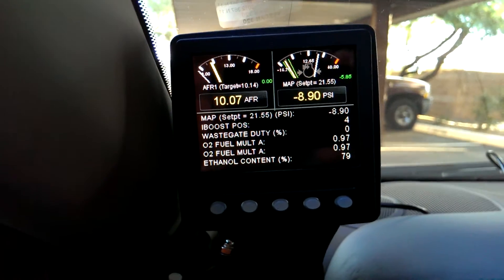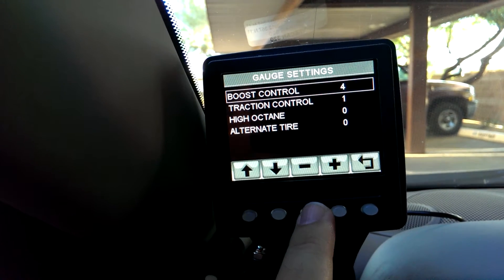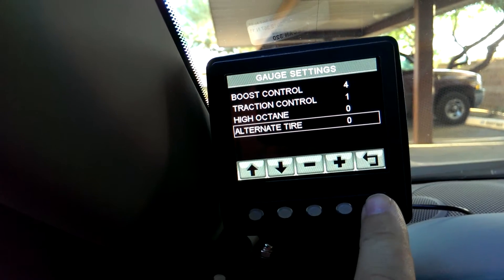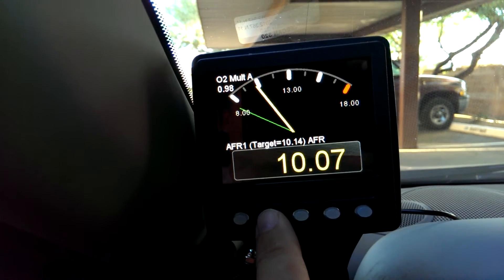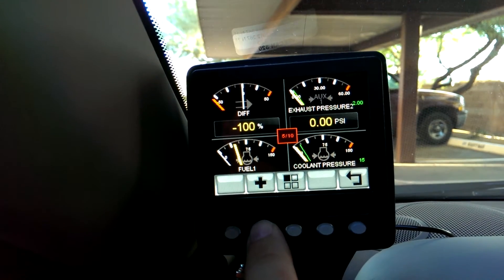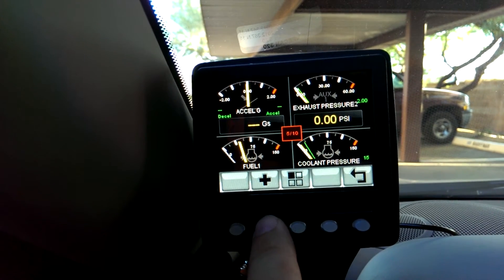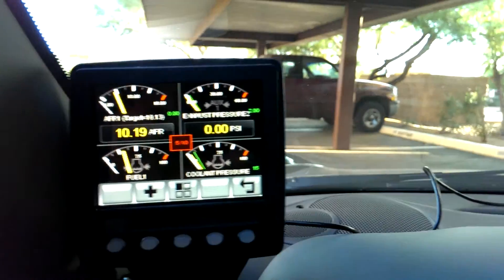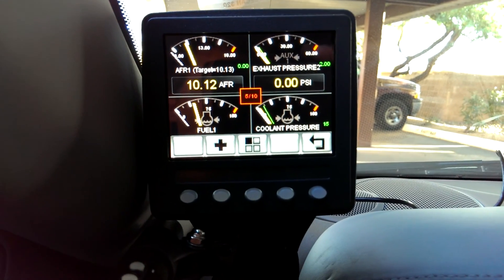ProEFI Display Logger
ProEFI Color Display/Logger Demo Video